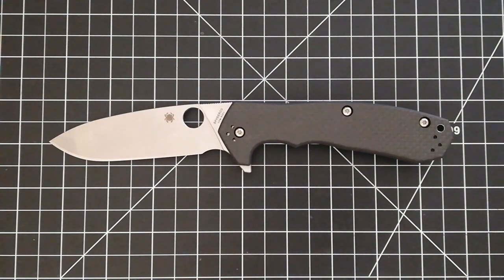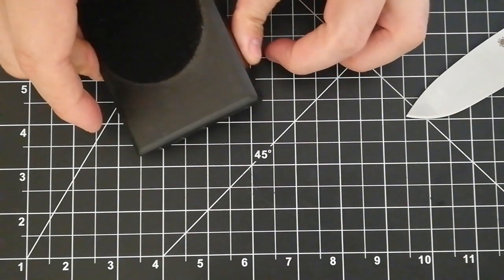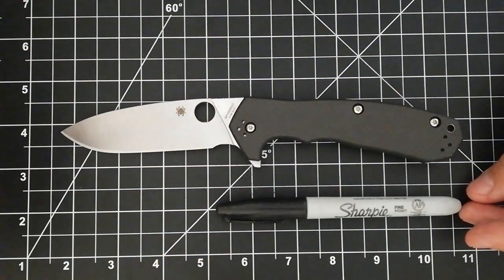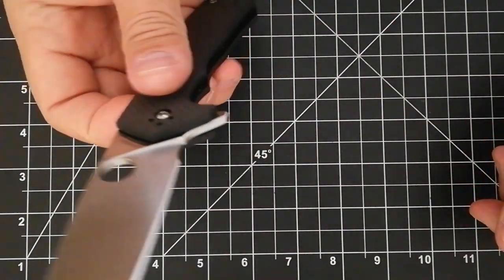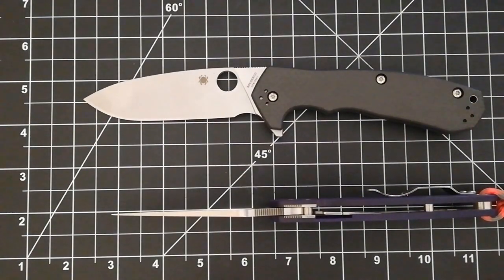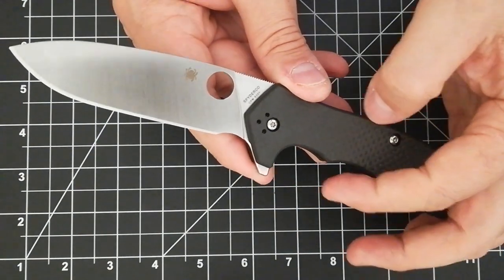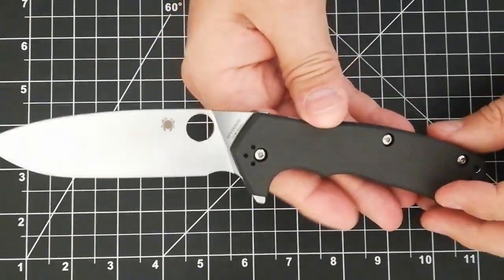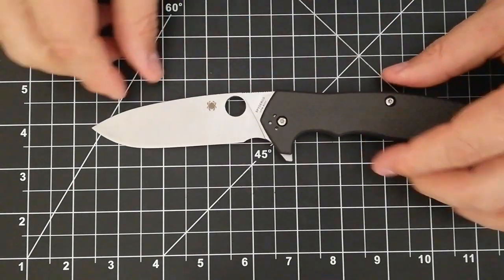Spyderco Amalgam...first impressions ❗